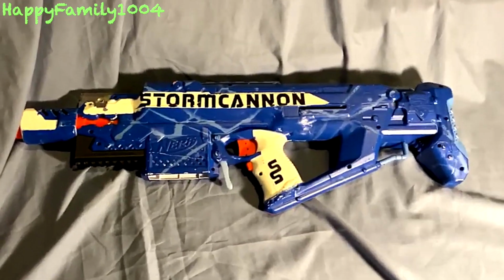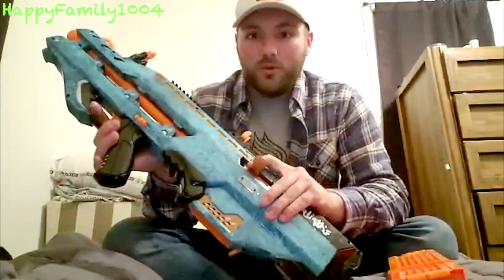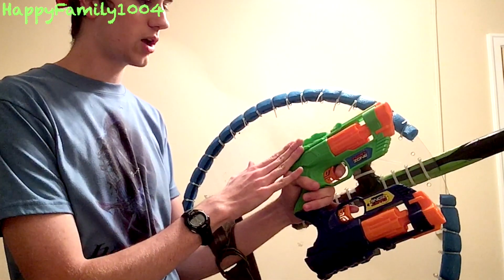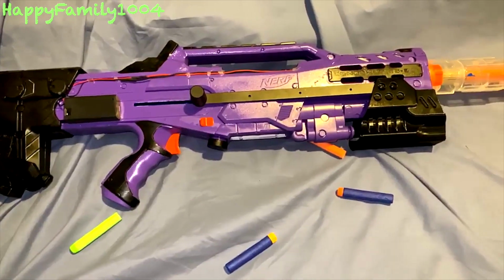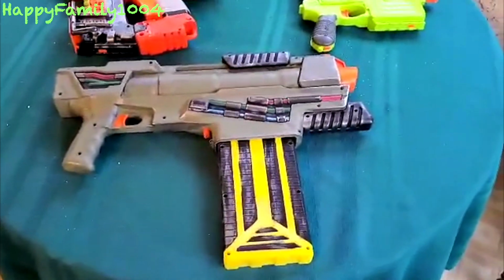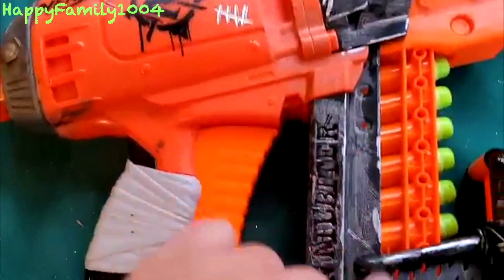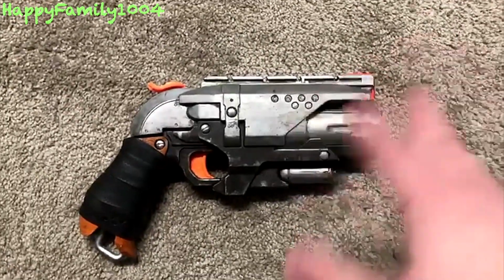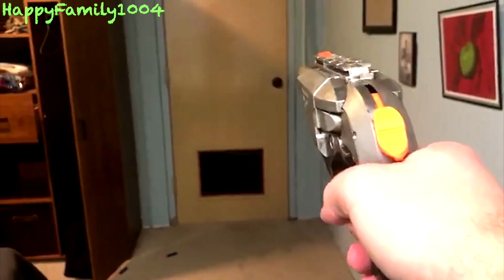The BEST Nerf Gun Mods Part 2 - 10 Modded Nerf Blasters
In this video we showcasing some more of the best of the most epic nerf mods from the nerf modding community that you have ever seen! Some of the nerf blasters that are modded are the nerf hammershot, the nerf doomlands desolator, nerf nailbiter,  nerf longshot, nerf rapidstrike, nerf zeus nerf Mega mastadon, nerf stryfe and more.

Click below to find out more about these awesome modders

El Diablo with his blaster called barney killer.

Zach with his modded blasters.

Jordan and his hammershot mod.
simplethinker on flicker

We want all our subscribers and fans to know that we love and appreciate them very much!

Send Fan Mail To:
JeffMara
18866 Stone Oak Pkwy. #103-52